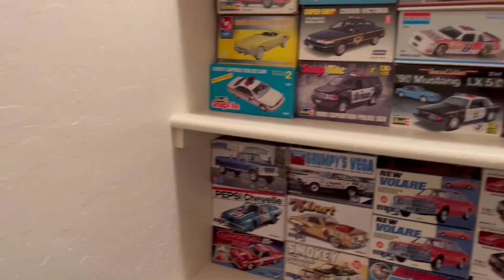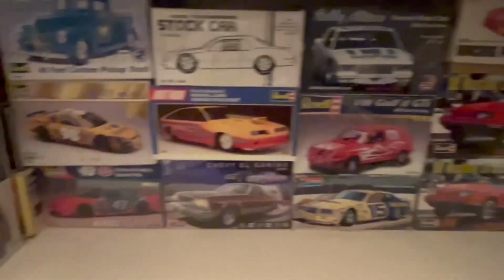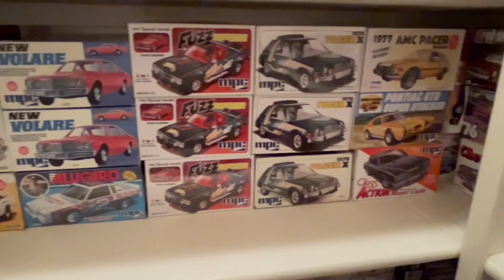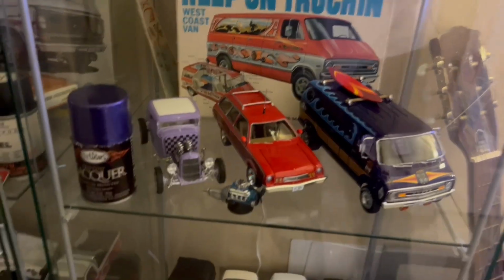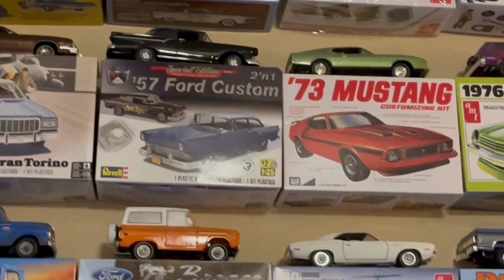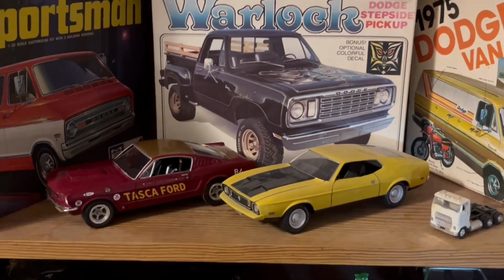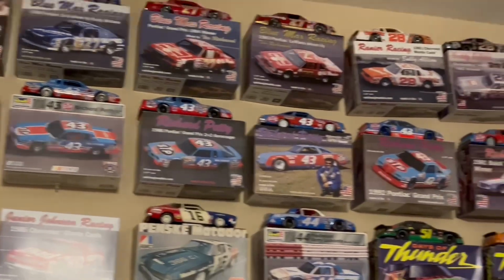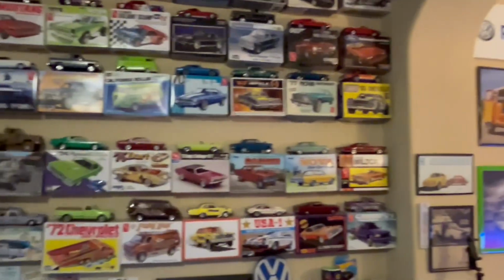A tour thru “The Vault” my personal collection of kits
Today we take a look into “The Vault” my personal collection of kits.